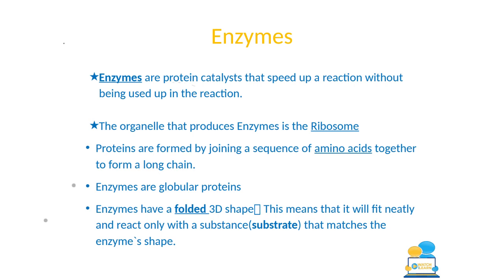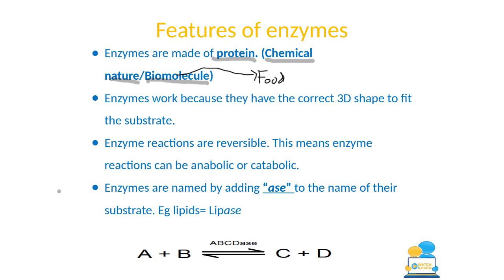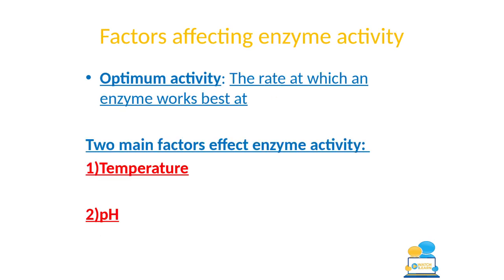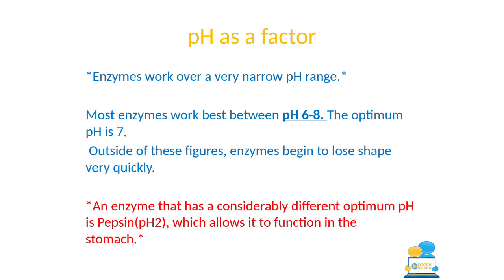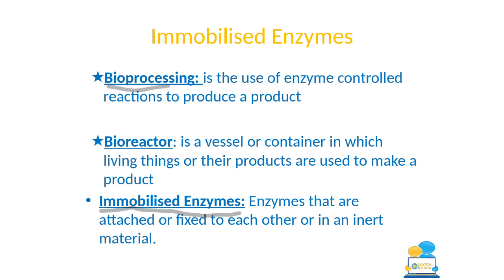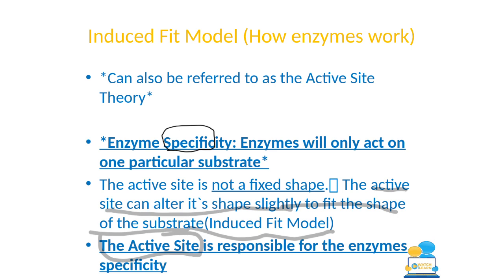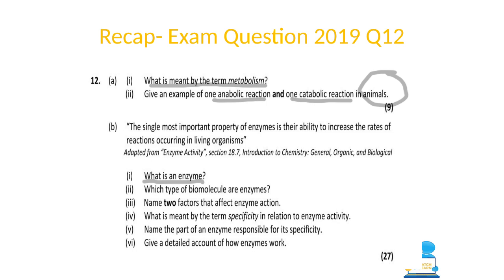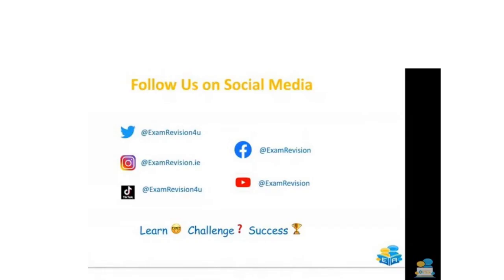Leaving Cert Biology - Enzymes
This SaturdaySession will focus on enzymes and the key components of this chapter. Focus will be centred on enzyme theory with significant importance placed on understanding how enzymes work and applying this knowledge to approach our exam paper questions with confidence.

Learn 🤓 Challenge❓Success🏆